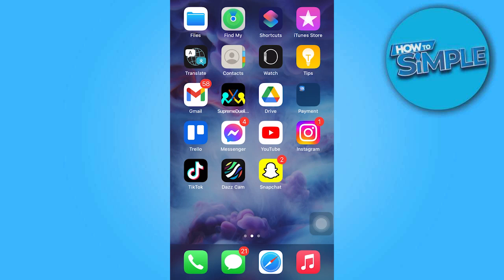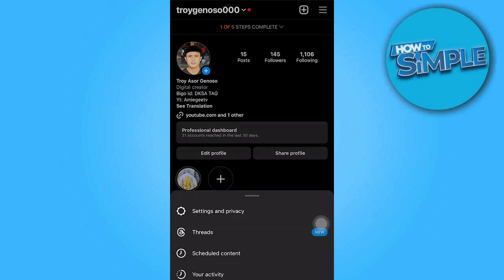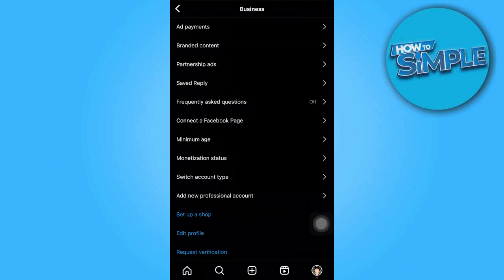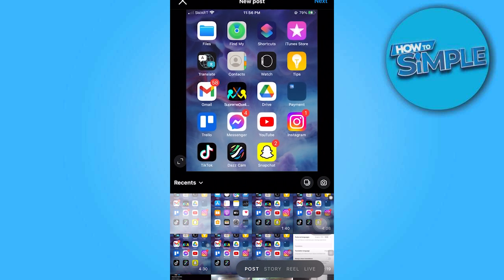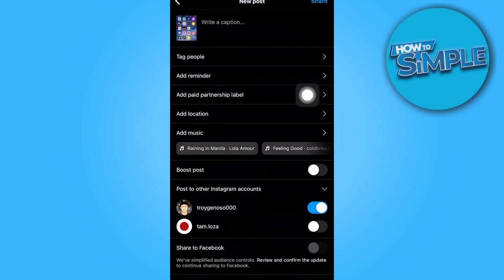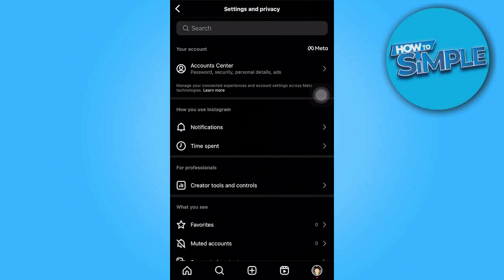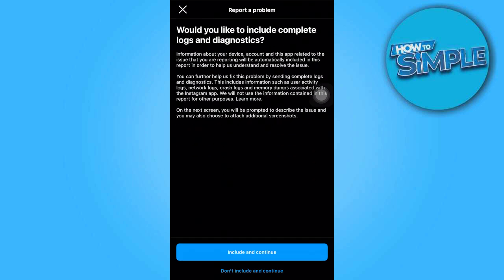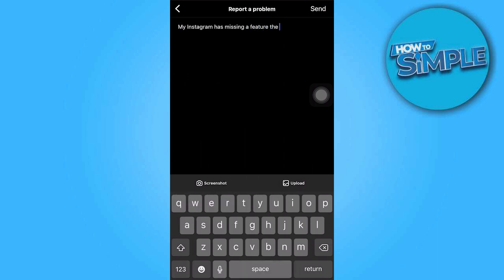How to Add Message Button to Instagram Post (Problem Solved)